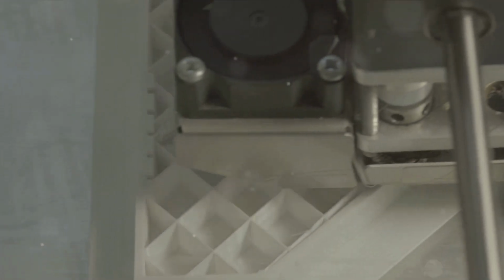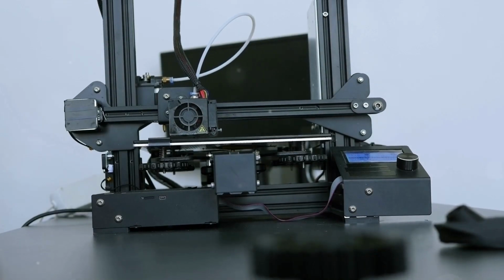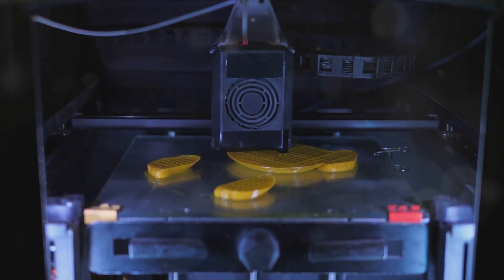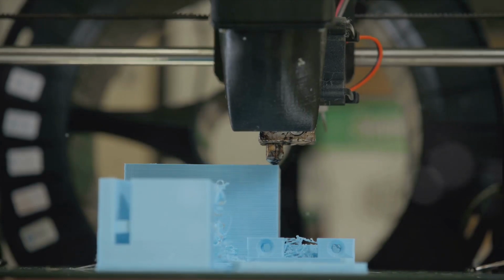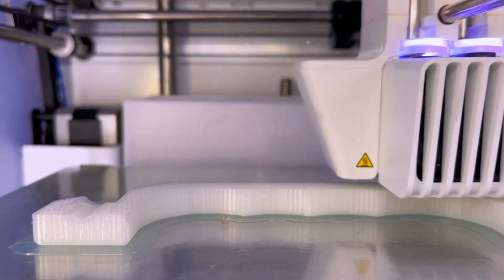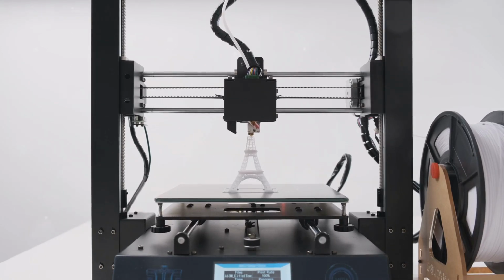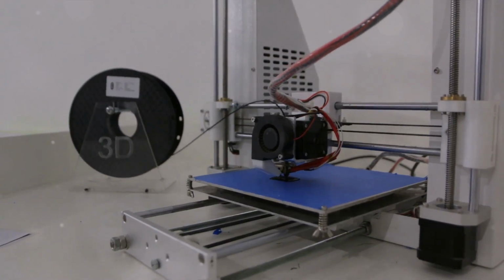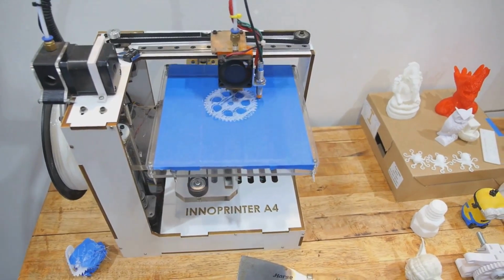Unleashing Creativity with Creality Neo 3D Printer